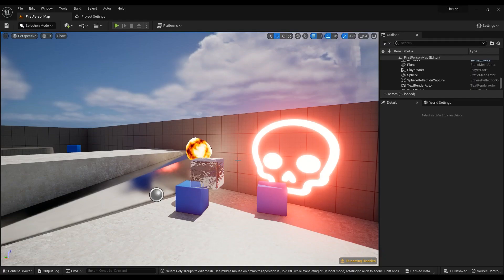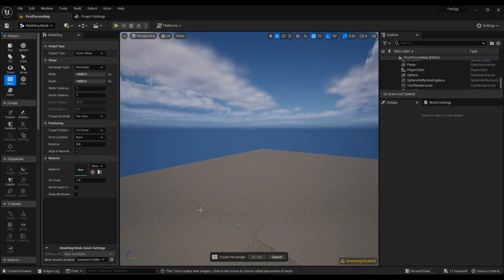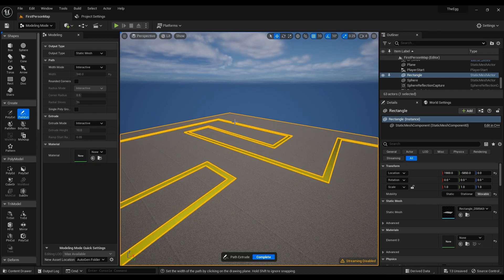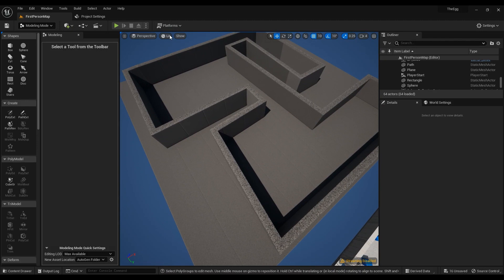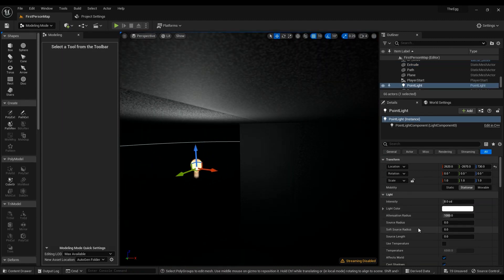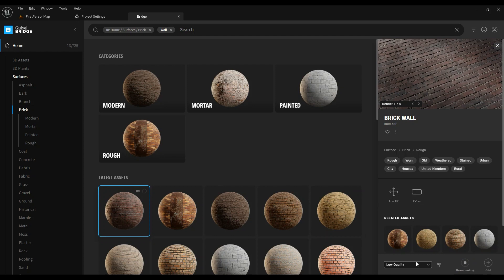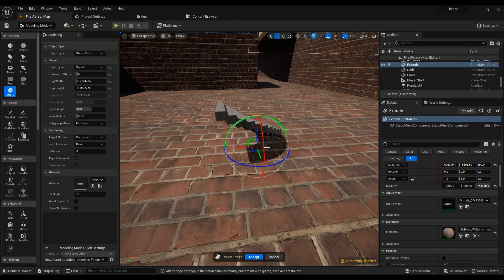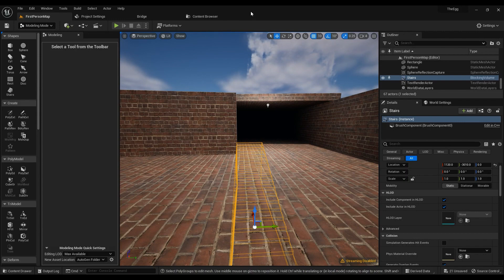Create an interior in Unreal engine 5 in minutes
The new modeling tools in Unreal engine 5 gives us the power of modeling as if this is a powerful modeling tools. This is the first episode for explaining modeling tools in Unreal engine 5